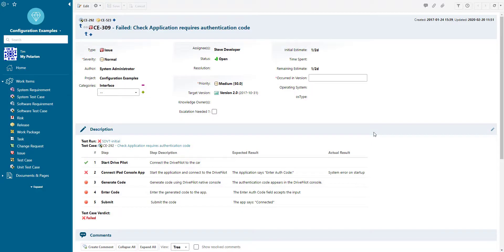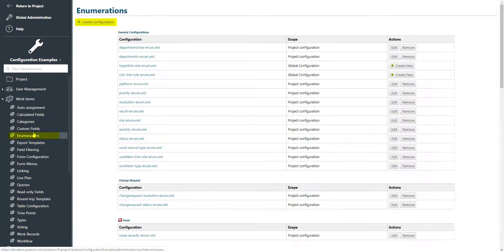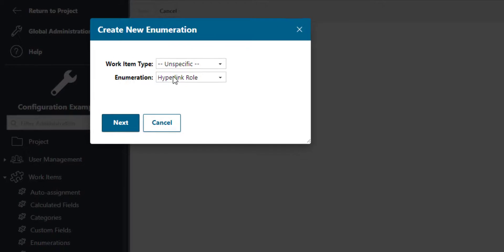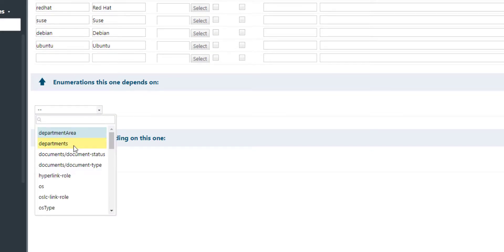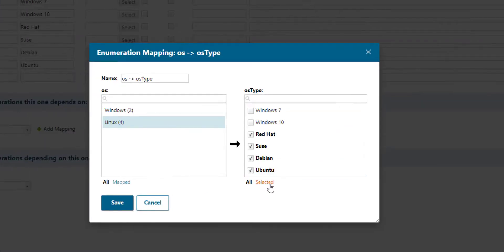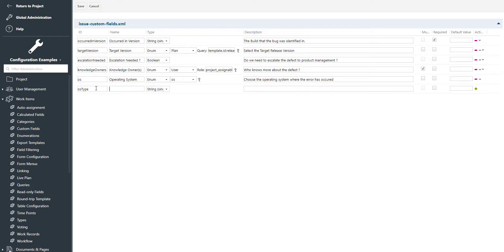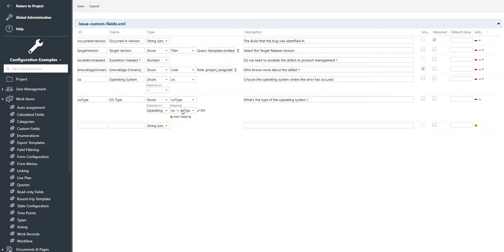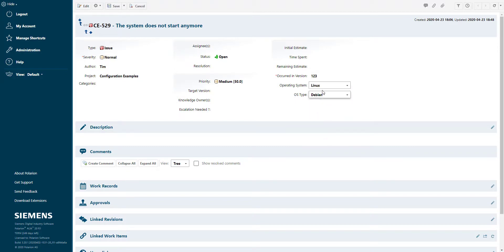Polarion ALM Tutorial - Nested Enumerations Explained #16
How to configure a drop down field in Polarion ALM which depends on entries of another custom field.

- define two enumerations: Operating system and operating system type
- make operating system type dependant on selected operating system (eg. if user selects Linux display Suse,RedHat,Ubuntu... if user selects windows display Windows 7, Windows 10...)
- Create two custom fields which display our two dependant enumerations